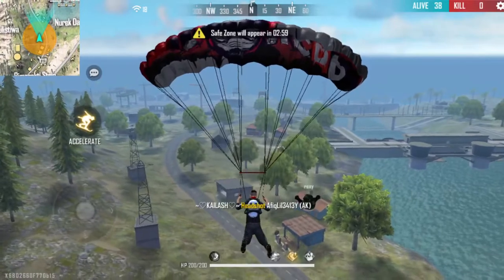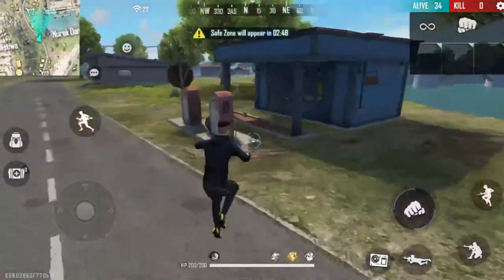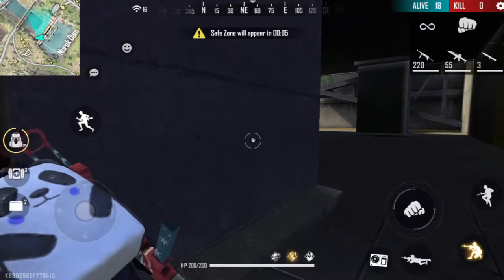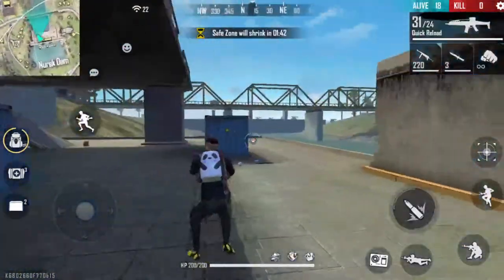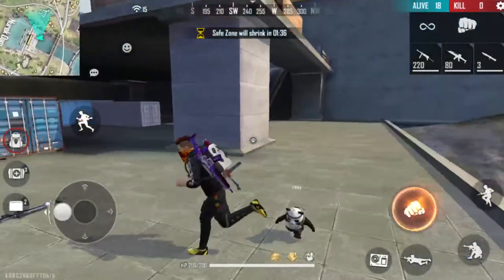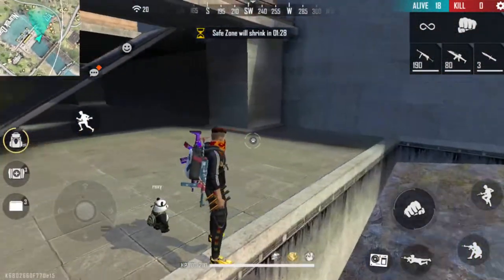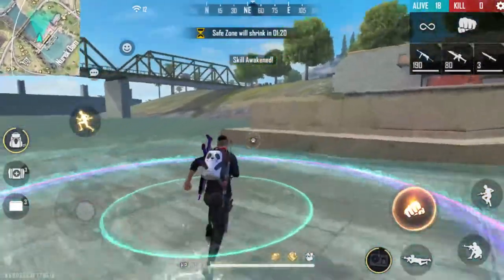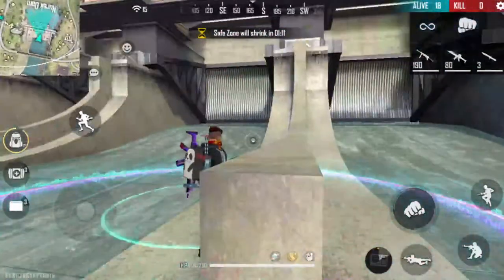top 3 hiding places in nurek dam 2.0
hlo guys welcome to logical gamers

this is video is about hiding  places in nurek dam in bermuda 2.0

if u want in other places or in other map comment in  comment section